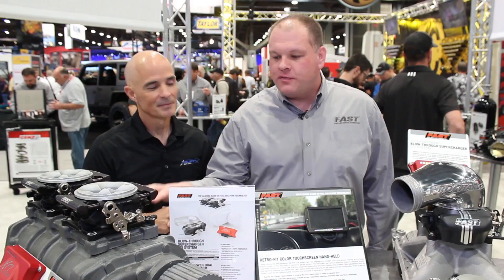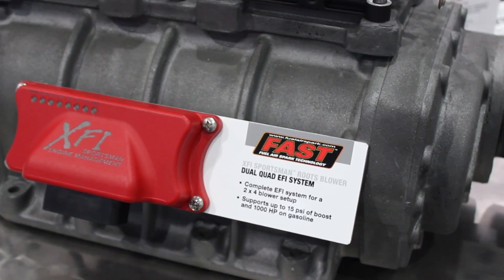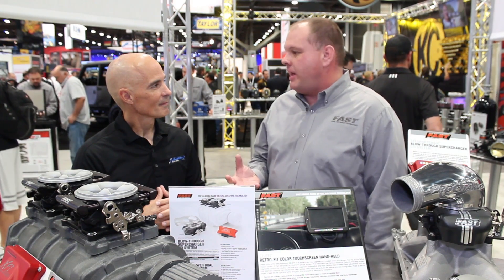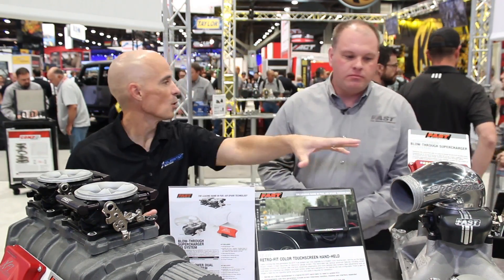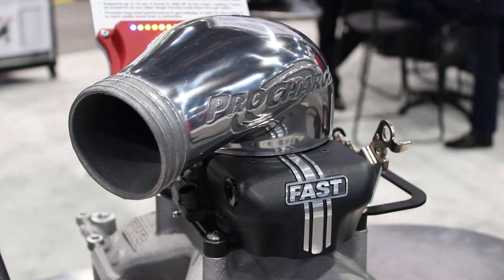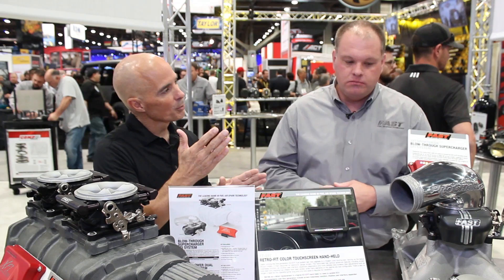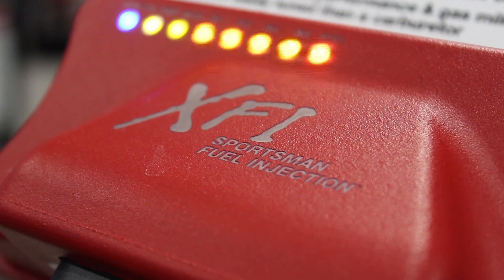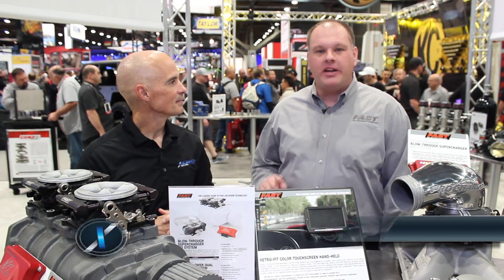2015 SEMA Show | FAST Supercharger and Blower EFI Systems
David Page from FAST talks to Richard Holdener from Xceleration Media about two new EFI systems for boosted applications: the XFI Sportsman Blow-Through Supercharger EFI System and XFI Sportsman Roots Blow Dual Quad EFI System.